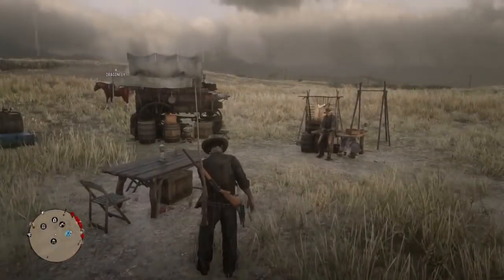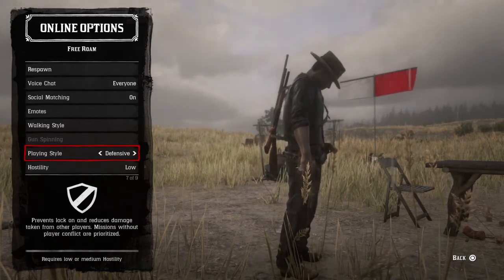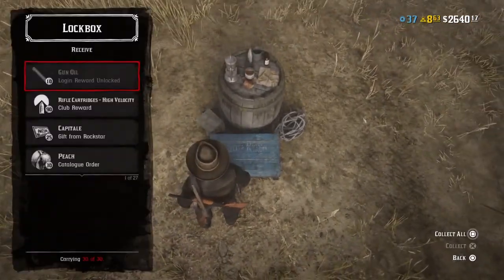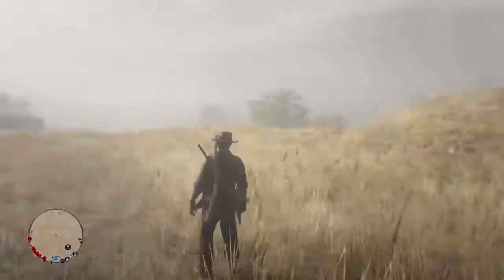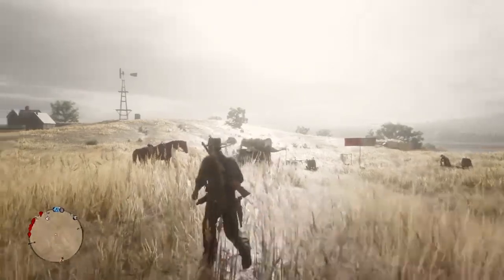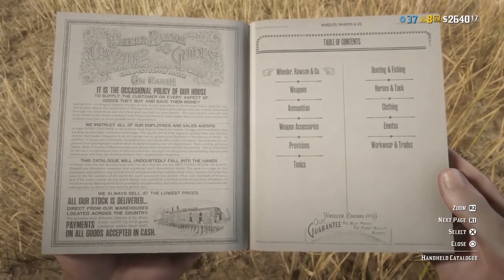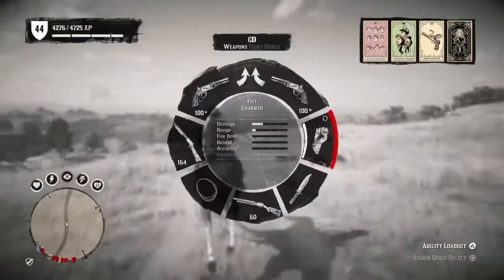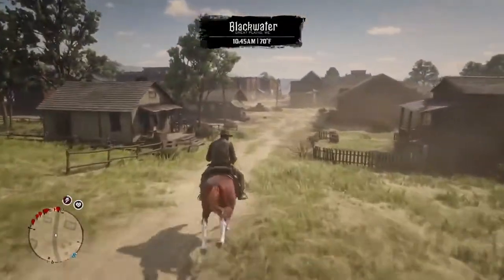Red Dead Online: Survive & Thrive With These Tips!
Are you a new player on Red Dead Online? Do you want to know how to survive in the wild wild west? Look no further! In this video, I'll be sharing a bunch of tips and tricks that'll make your beginning in Red Dead Online a lot easier. Whether you're a complete newbie or just looking to up your game, these essential tips will help you master the wild west and become a pro player in no time. Don't miss out on this ultimate guide for Red Dead Online beginners!